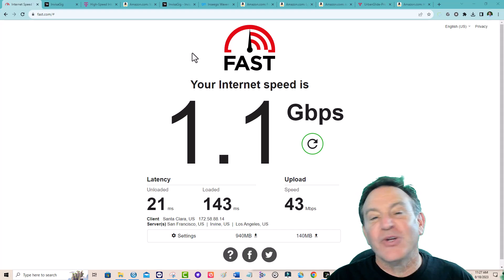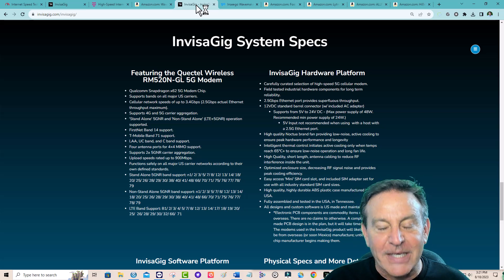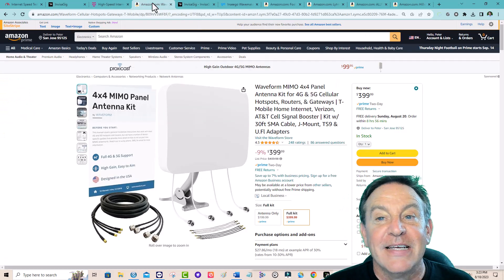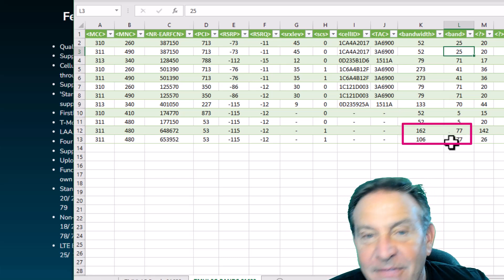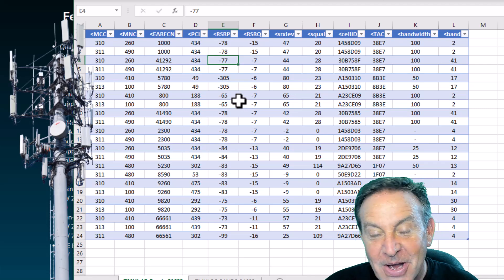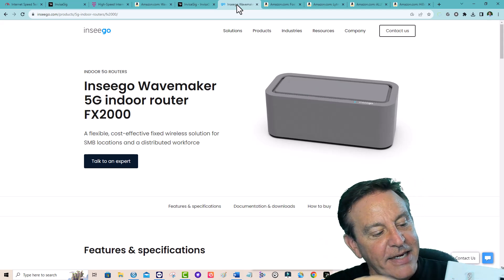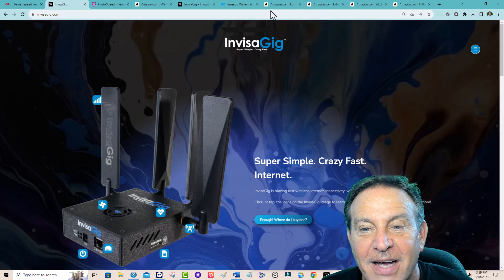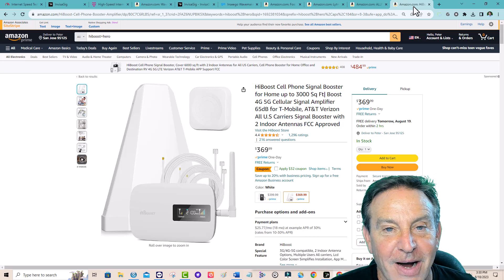⭕️The FASTEST 5G MODEM to date.... and what the future may hold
Faster bands should yield Fasters speeds, but it isn't always up to you.
Waveform 4x4 MIMO KIT
My Favorite 5G Products on Amazon